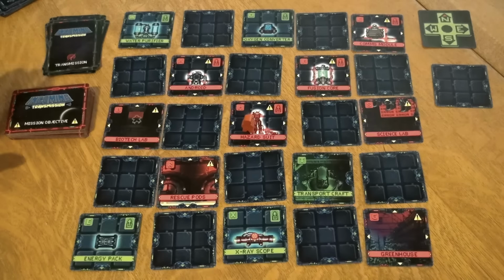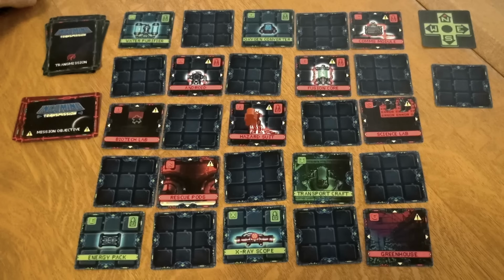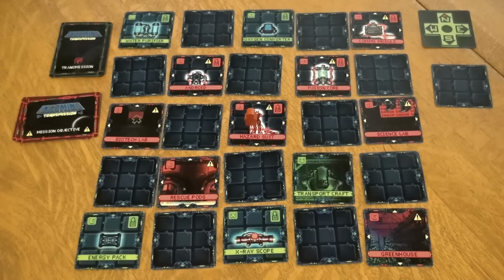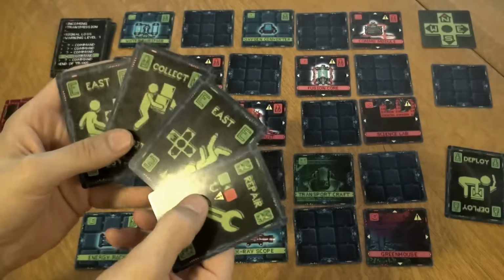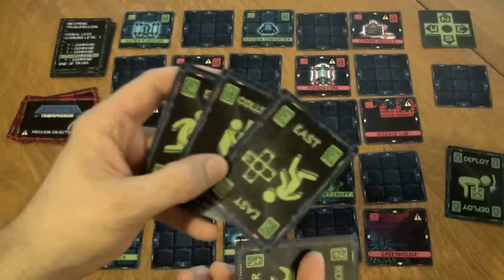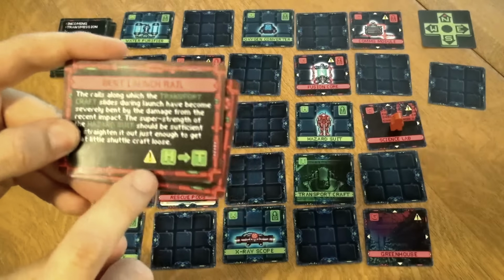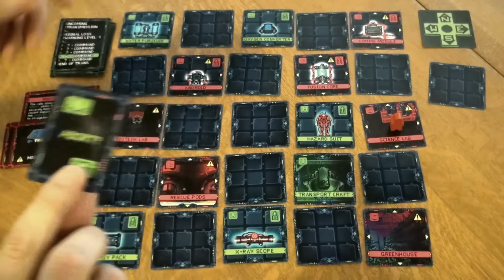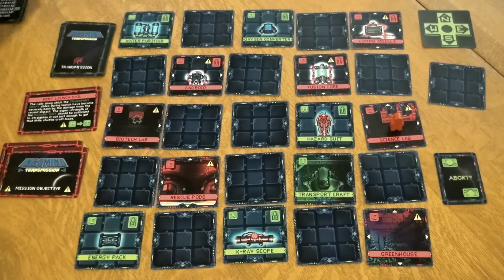Incoming Transmission Rundown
A video outlining gameplay for the boardgame Incoming Transmission.